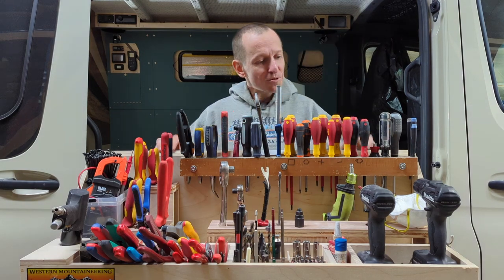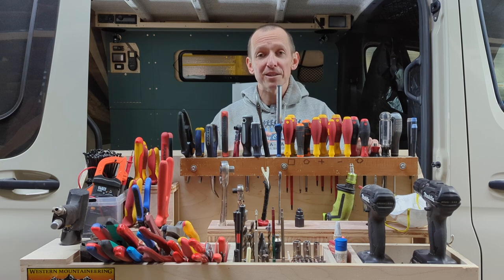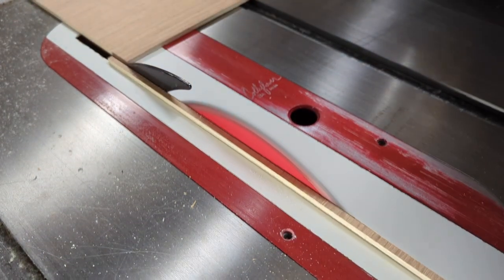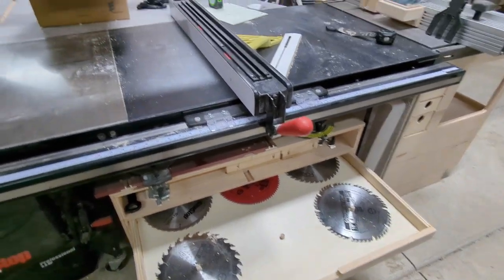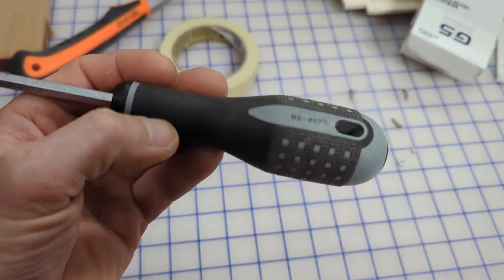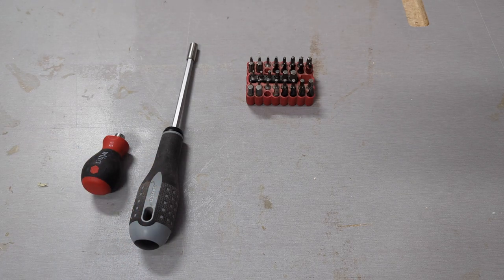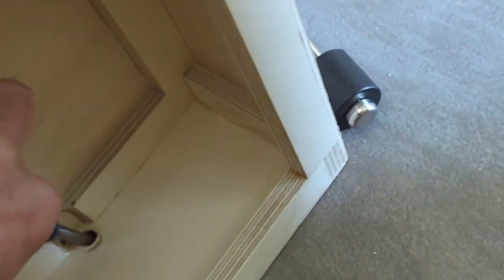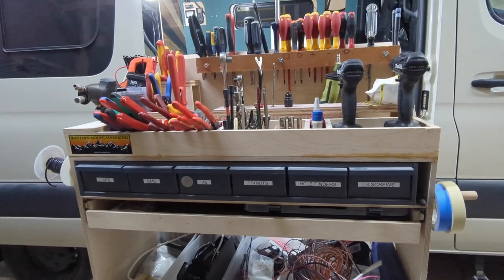Van Conversion Tools vol 1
My goal with tool videos it to highlight tools I honestly use every single day I’m in the shop.  I’ve got links below – and the Amazon links do help me out (thank you!) – but I try to explain exactly what features of the tool is critical to its function.  So look around, there are definitely other brands and models that can do the same thing.

0:00 Intro
1:33 Plywood Specific Saw Blade
3:11 Flat Tooth Saw Blade
4:19 Miter Gauge
5:52 Bit Holder and Specific Bits
7:34 Four Bit Driving Tools
11:17 Single Best Crimping Tool
14:46 Heat Gun Nozzle
17:13 Scratch Awl Other Purposes

Product Links

Freud Ultimate Plywood and Melamine Blade (for 10” table saws):
Full Kerf (1/8”)
Thin Kerf (3/32”)

Freud Combination Blade (for 10” table saws):
Full Kerf (1/8”)
Thin Kerf (3/32”)

Incra V120 Miter Gauge

Bit Holder

Metric Hex Bits
SAE Hex Bits
Torx Bits

Wiha Stubby Driver
Bahco Driver
Dremel Electric Screwdriver

Southwire Linemans Pliers

Heat Gun Tip
Heat Gun with Tips Kit

Scratch Awl